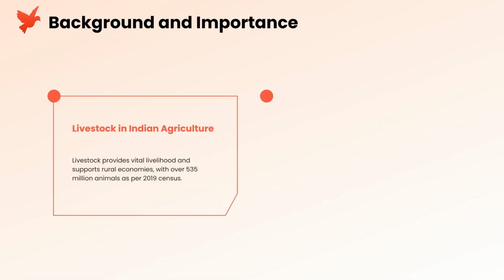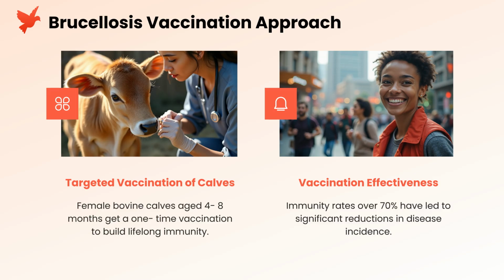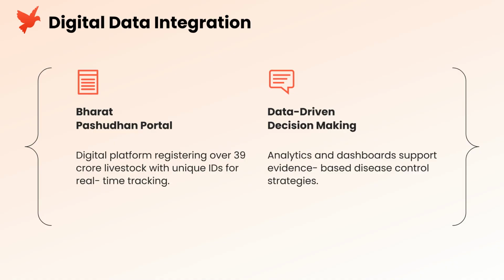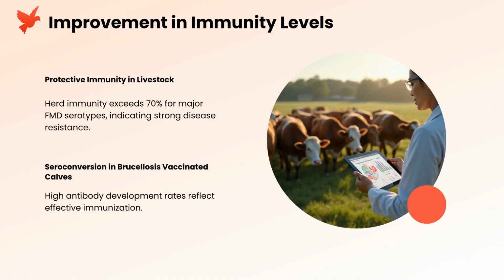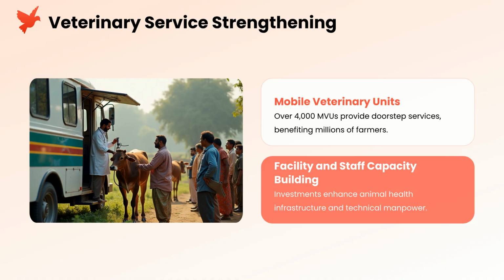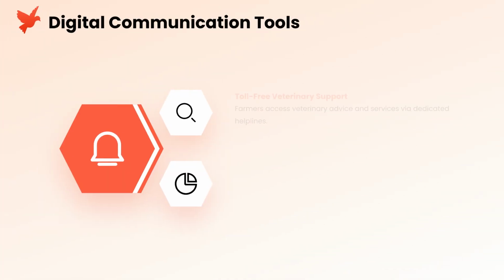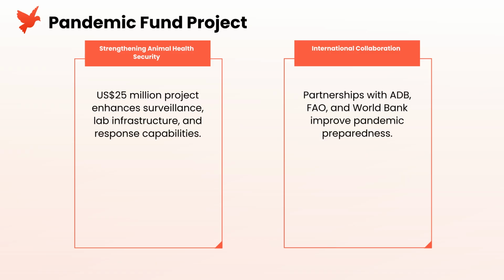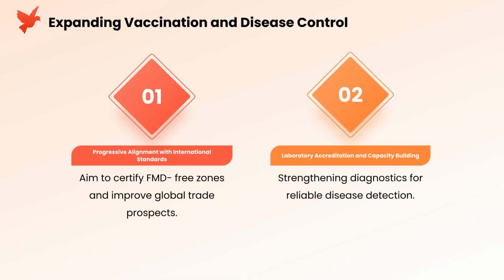National Animal Disease Control Programme (NADCP) | FMD, Brucellosis & One Health | UPSC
The National Animal Disease Control Programme (NADCP), launched in 2019, is one of India's major livestock-health initiatives aimed at controlling and eradicating Foot and Mouth Disease (FMD) and Brucellosis through nationwide vaccination, surveillance and digital livestock management.

This video explains the objectives, vaccination strategy, disease surveillance, outcomes and institutional framework of NADCP, along with its connection to the broader Livestock Health and Disease Control Programme (LHDCP) and the One Health approach.

Key Facts
147.16 crore FMD vaccine doses administered
8.04 crore farmers benefited
FMD outbreaks declined from 132 in 2019 to 40 in 2025
Brucellosis outbreaks declined from 22 to 15 during the same period
More than 39 crore livestock registered on the Bharat Pashudhan Portal
4,019 Mobile Veterinary Units operational
₹2,010 crore LHDCP outlay for 2026–27

The video also covers sero-surveillance, cold-chain infrastructure, Bharat Pashudhan Portal, Mobile Veterinary Units, One Health, zoonotic disease preparedness and the Pandemic Fund Project.

UPSC Relevance

GS Paper II: Government schemes, public health and institutional coordination
GS Paper III: Agriculture & allied sectors, animal husbandry, biotechnology, One Health and pandemic preparedness
Prelims: FMD, Brucellosis, NADCP, LHDCP, Bharat Pashudhan Portal and One Health

📚 Samata IAS Academy | UPSC Civil Services Examination